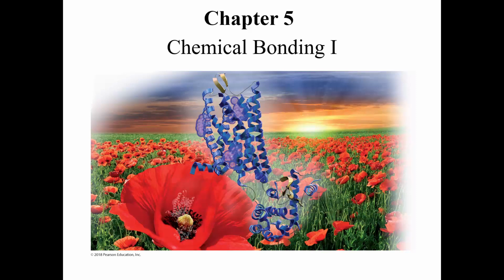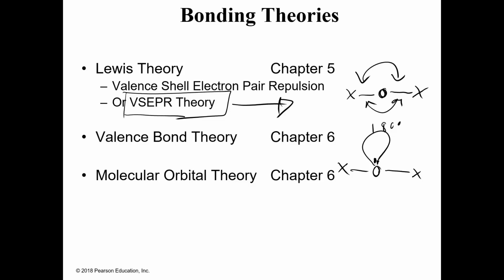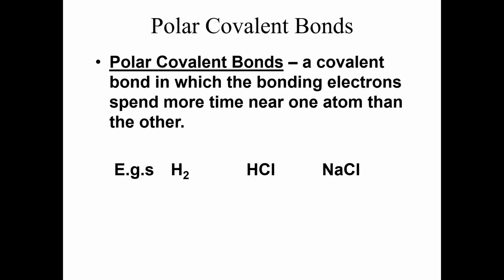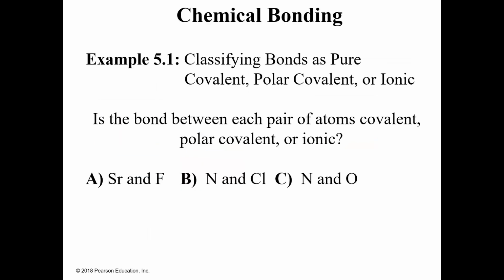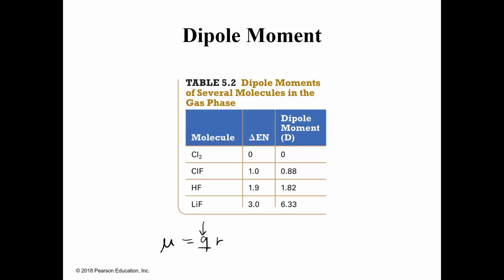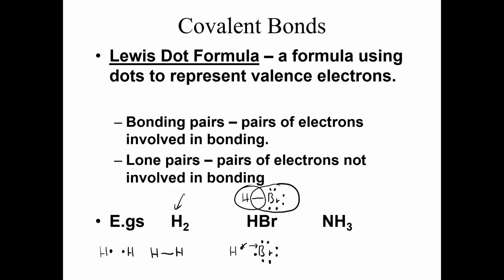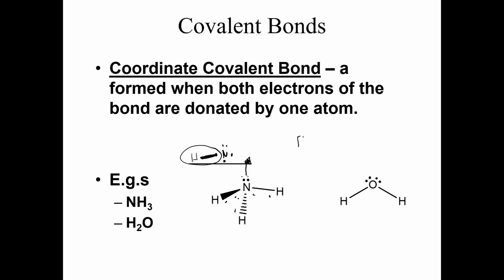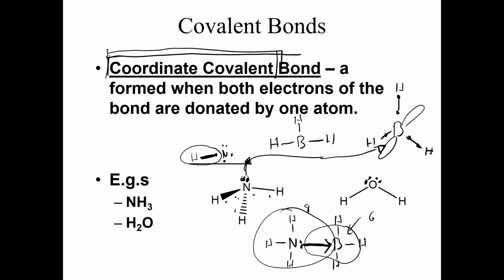CHM 1014 Chapter 5 Lecture 1